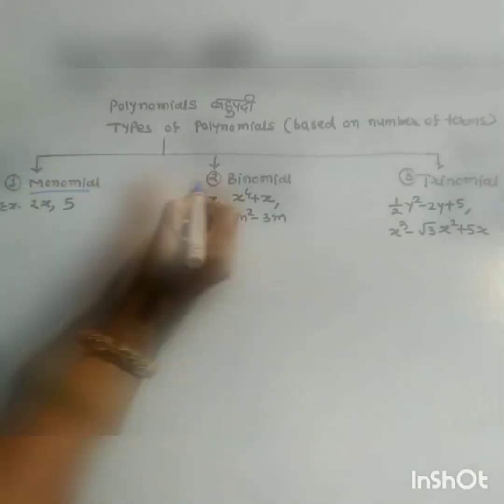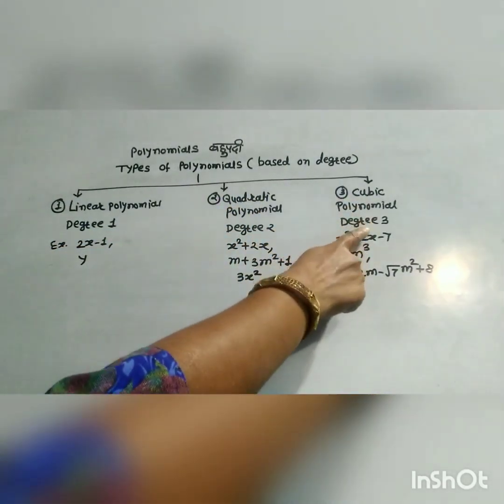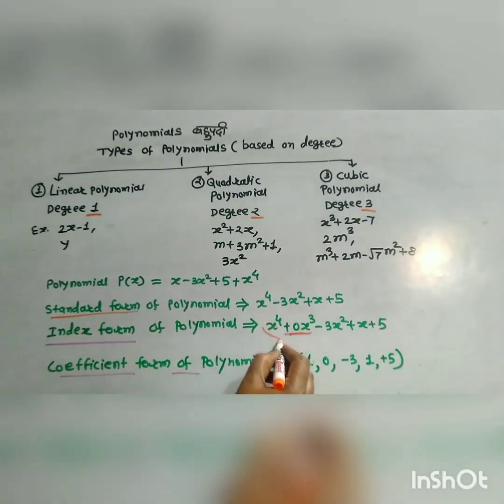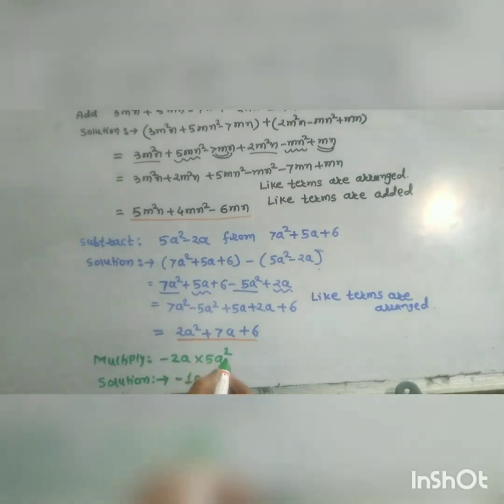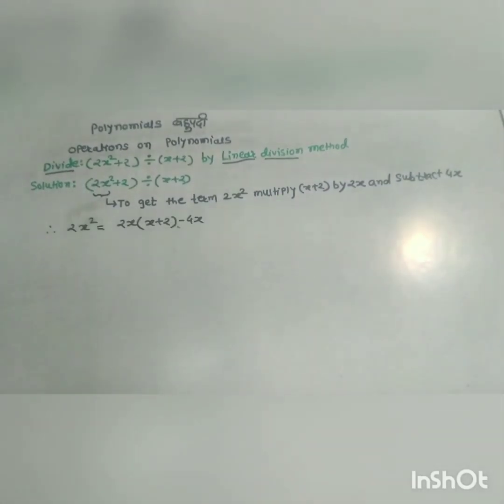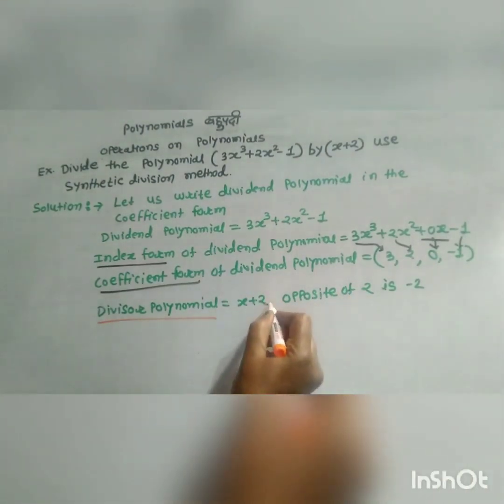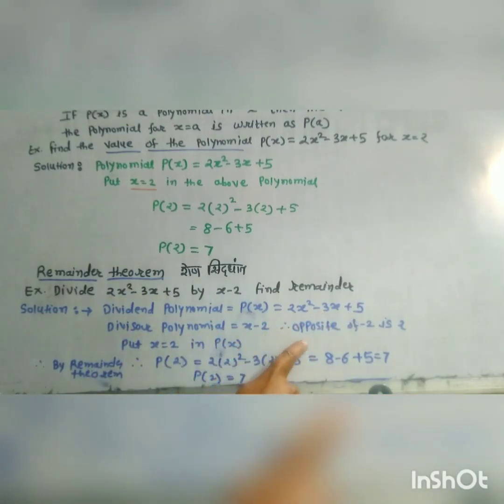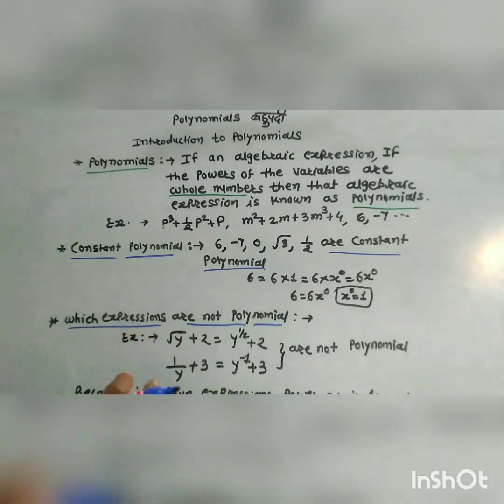Maths,Std -nine. Polynomials बहुपदी